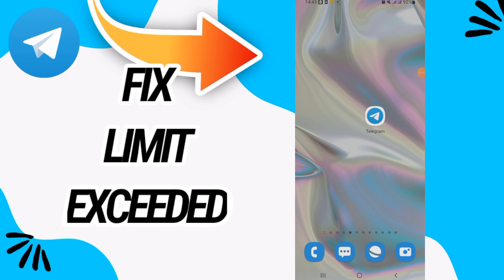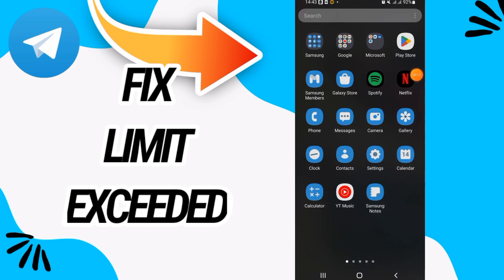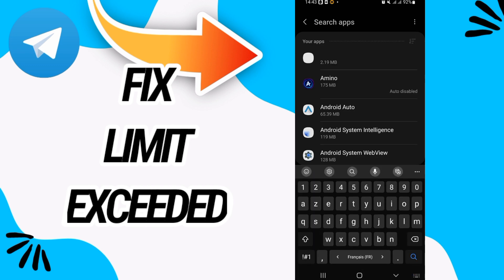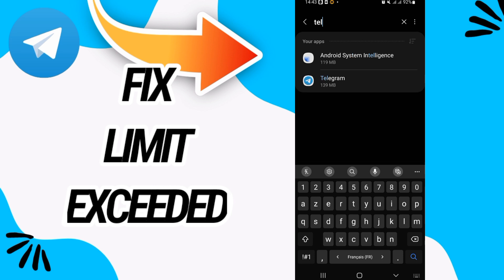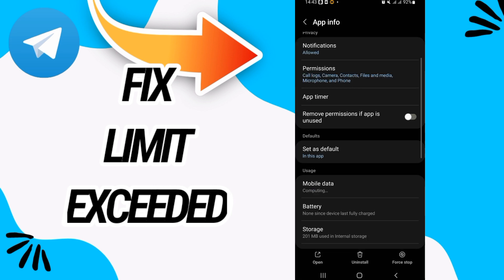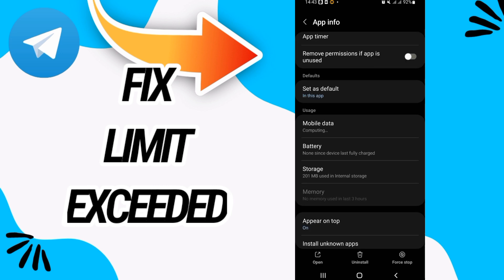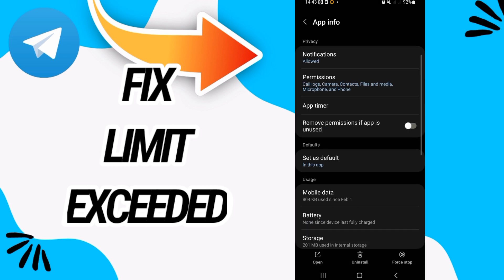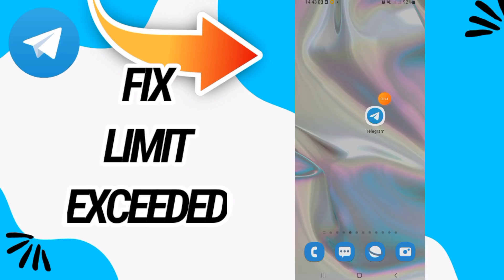How To Fix And Solve Limit Exceeded On Telegram App